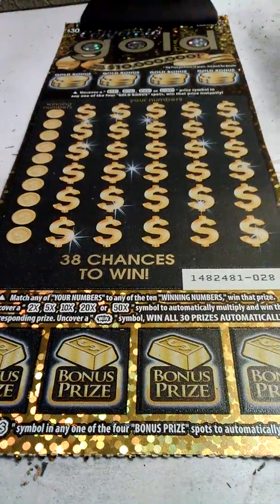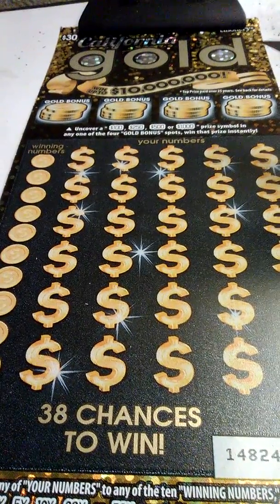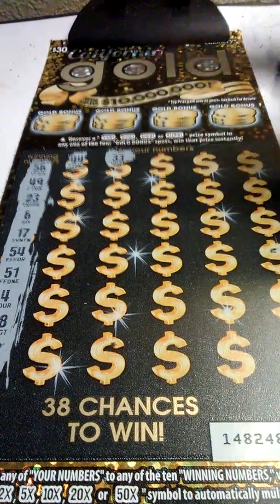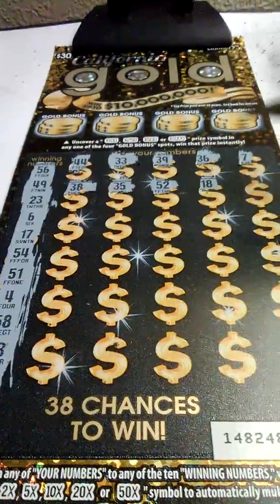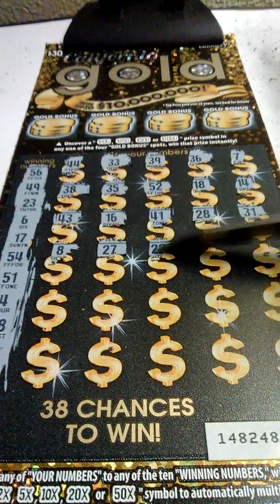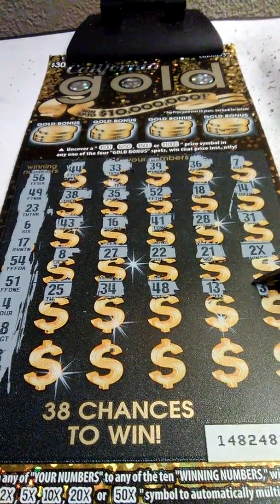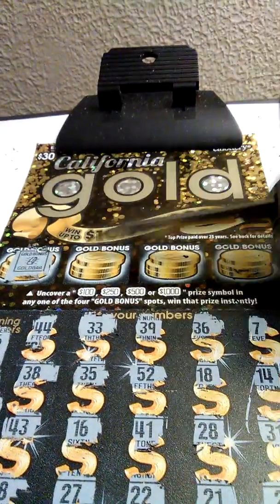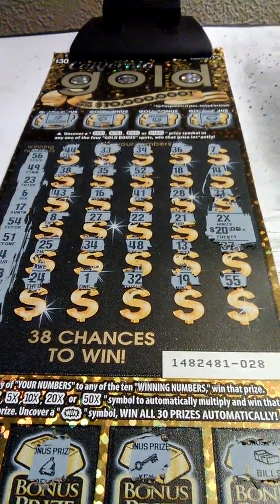$30 California gold!!! 2× win